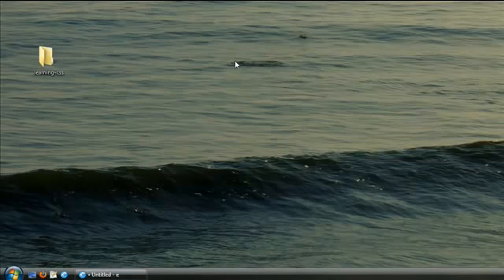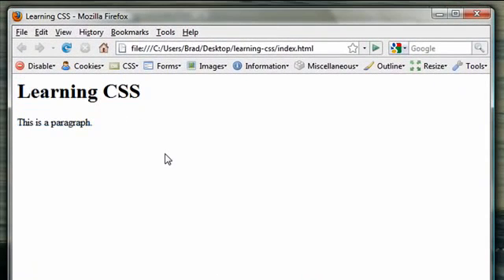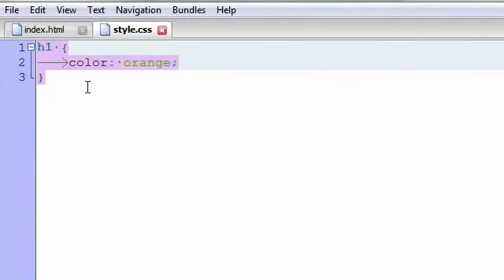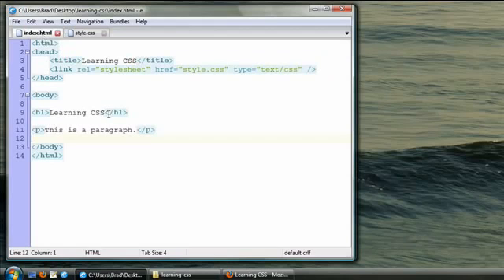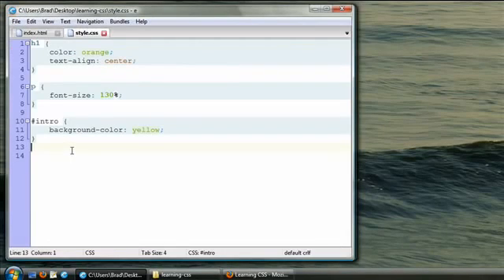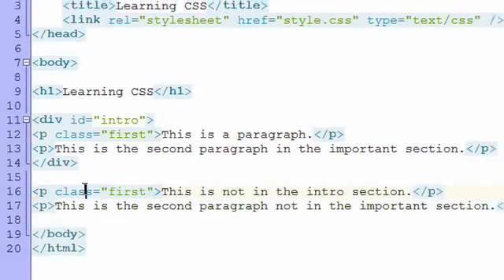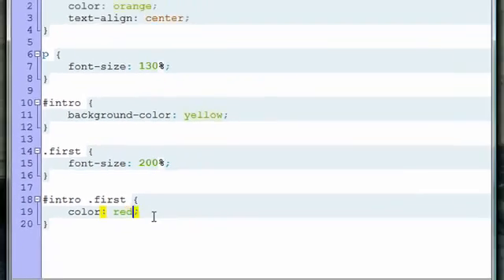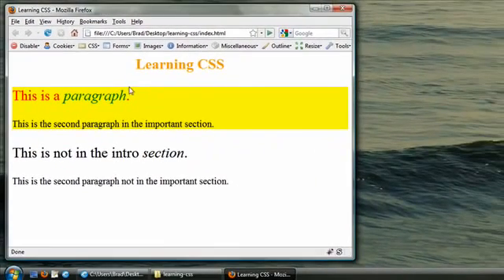Learn CSS (Tutorial) - Basics + Selectors (For Absolute Beginners) 2019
In this video we learn how to add basic styles to a page with CSS.

Topics covered in this video:
Linking to an external style sheet
CSS Syntax
Type Selectors
ID Selectors
Class Selectors
Descendant Selectors